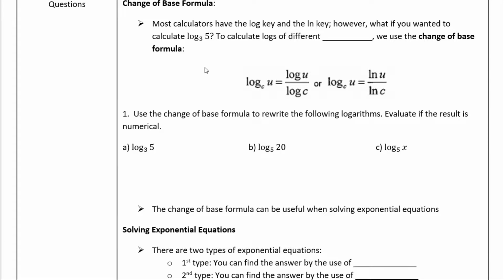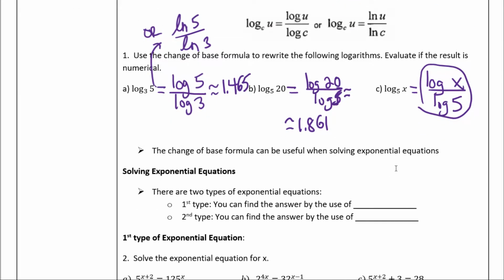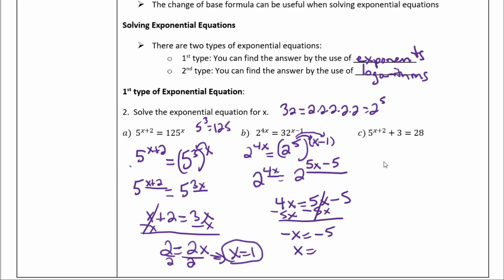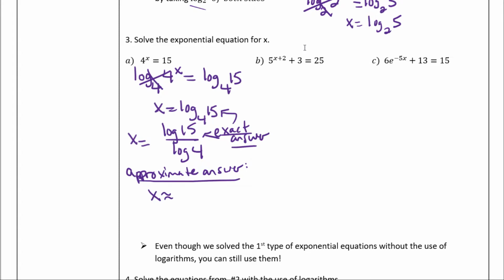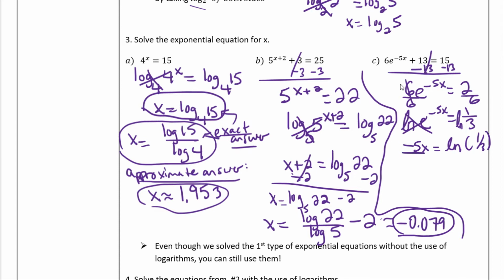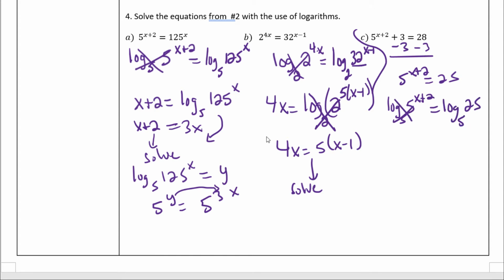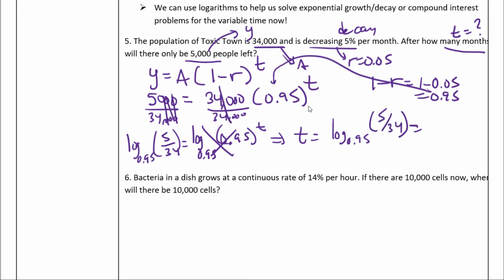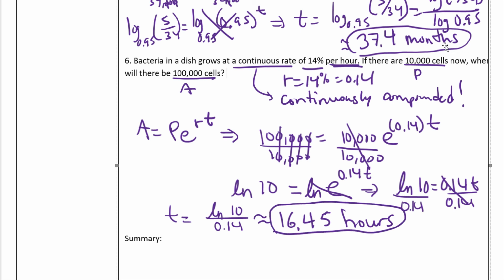Logarithms & Solving Exponential Equations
This lesson covers the change of base formula for logs as well as solving exponential equations involving use of exponents as well as involving use of logarithms.